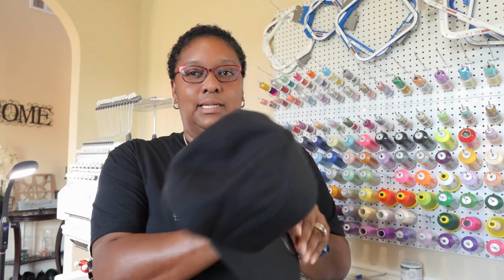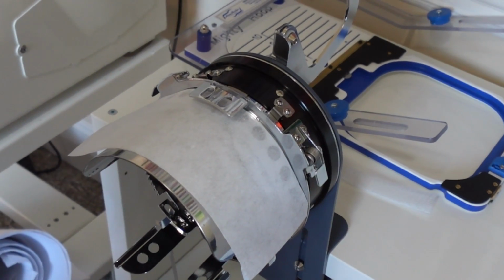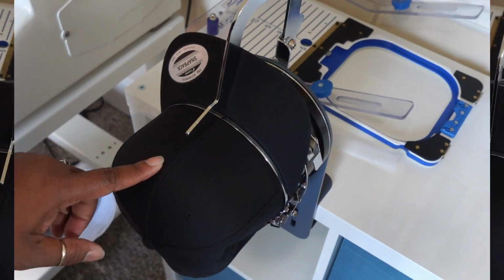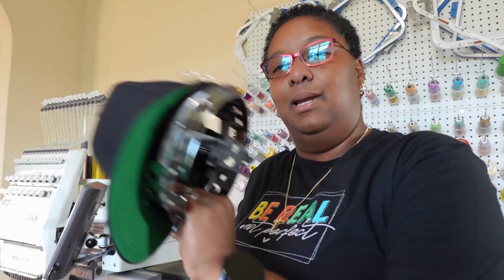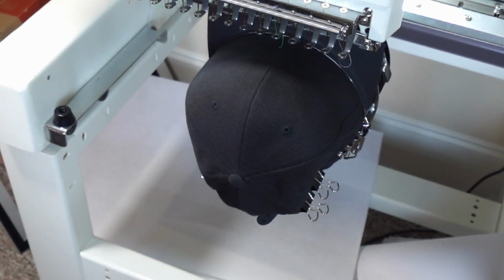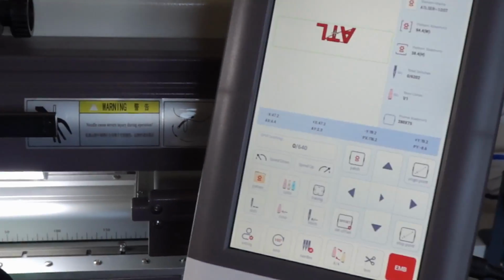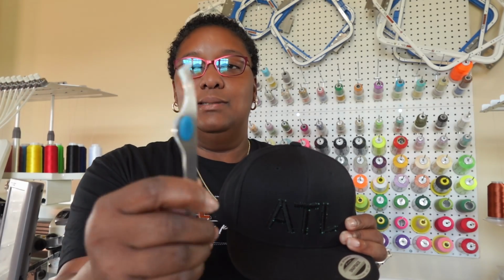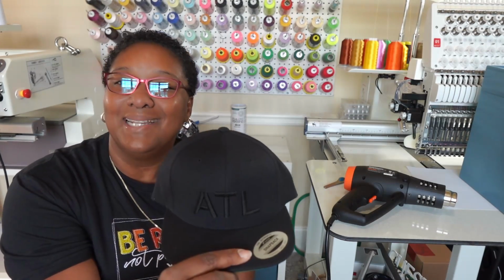3D Puff Cap Embroidery with 3D Snake Font on Bai V22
The Craft Loft - multi needle embroidery beginners & blanks Facebook group

Amazon Storefront - Embroidery supplies and blanks